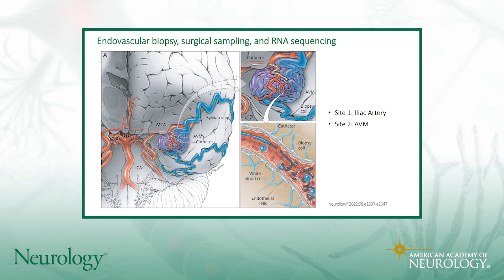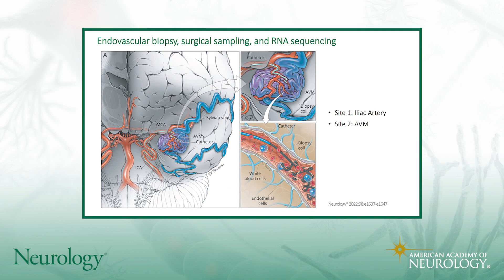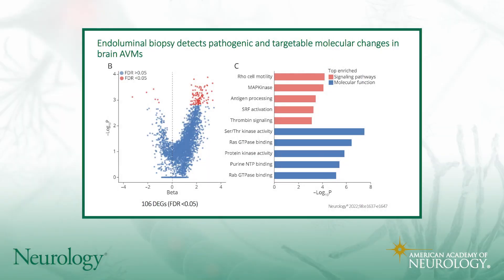Neurology Video Journal Club Episode 2: Endoluminal Biopsy for Molecular Profiling of Human bAVMs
In this Neurology Video Journal Club Video, Dr. Glen Jickling from the University of Alberta is joined by research scientist Sarina Falcione to discuss an article on stroke published in the April 19, 2022 issue of Neurology titled “Endoluminal Biopsy for Molecular Profiling of Human Brain Vascular Malformations.”